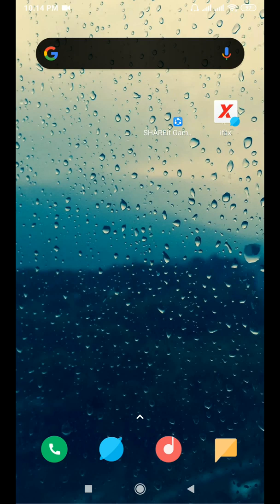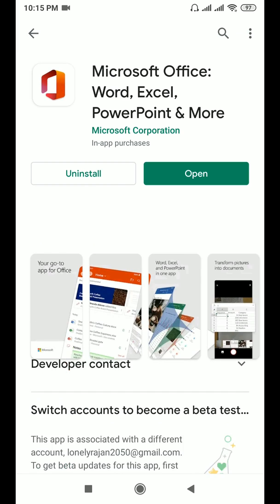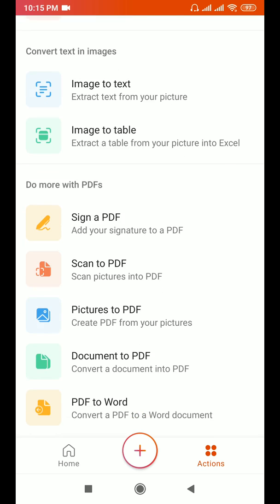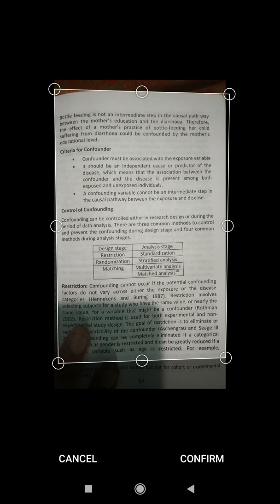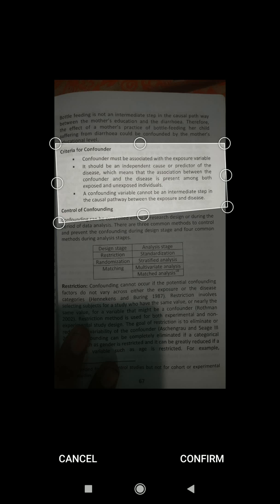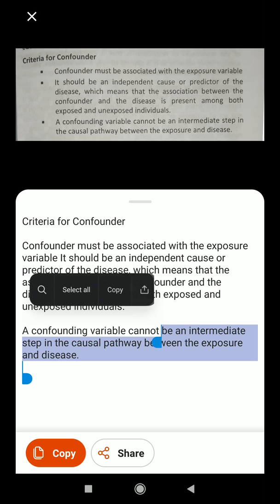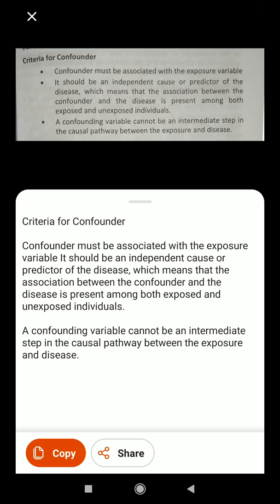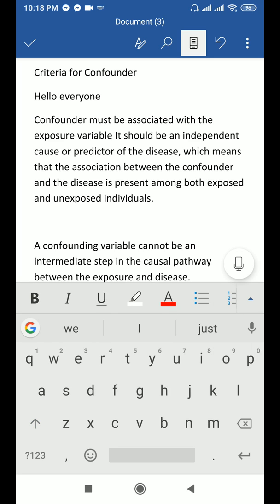How to Convert Image to text from Mobile Phone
In this tutorial video, you can learn how to  use Microsoft Word office app to convert a photo/Image (.jpeg) into an editable Word document from Your Mobile Phone.